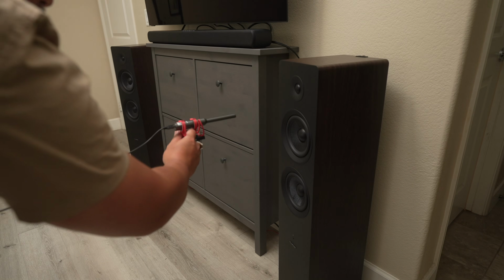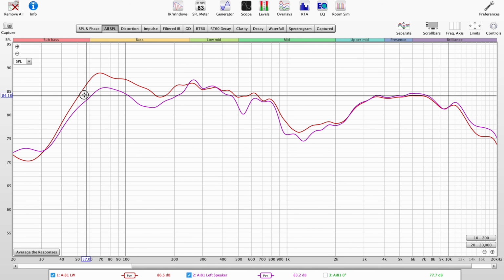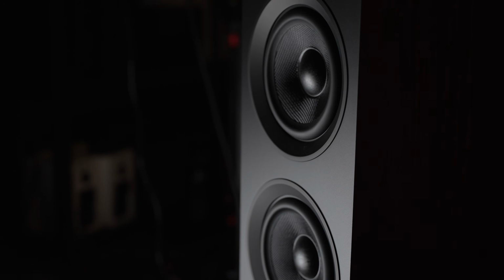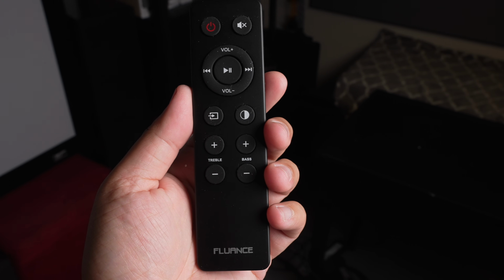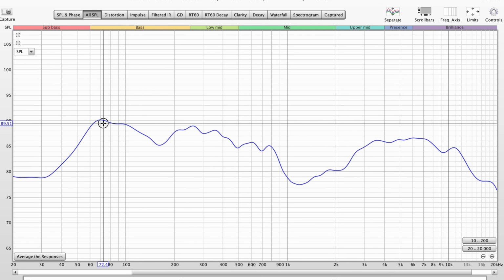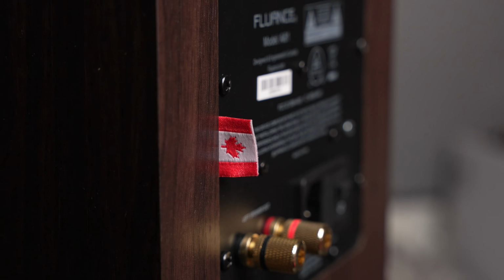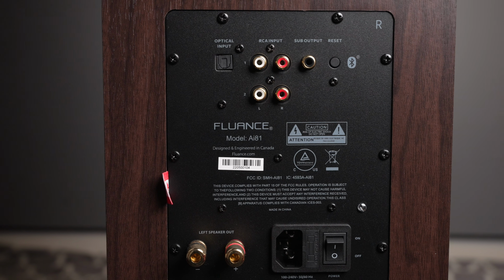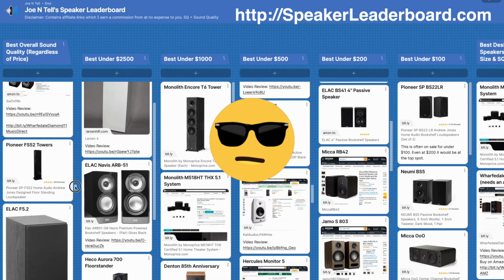$499 Powered Towers! Fluance Ai81 Review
Fluance Ai81 on Amazon